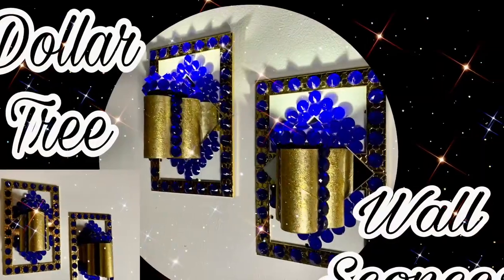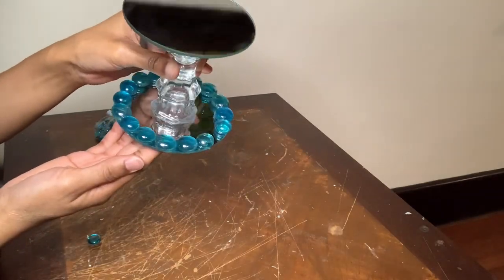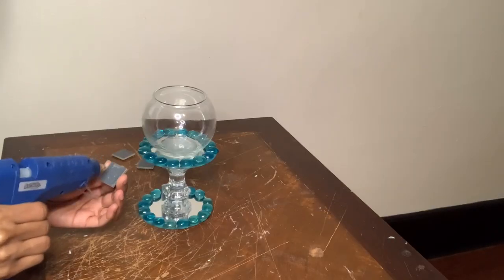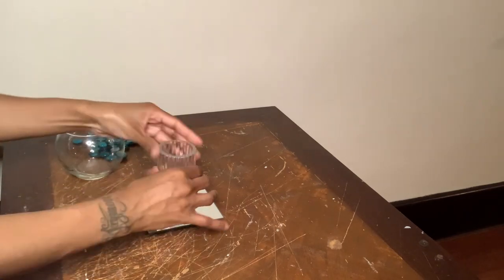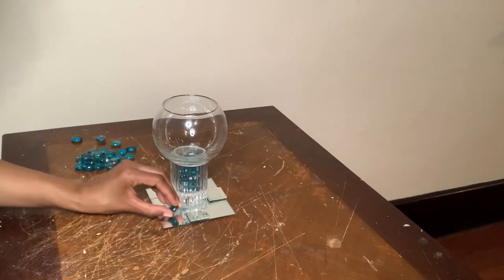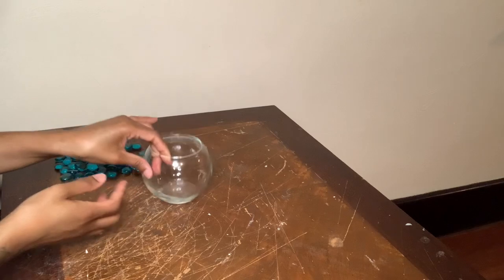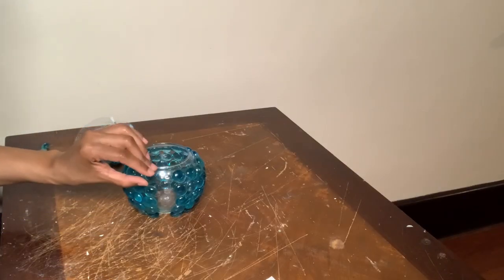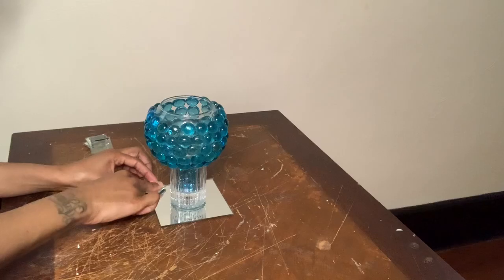WOW! Check Out These Glam Vases 2023 || Glamorous Vase Ideas || Dollar Tree DIY’s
These 3 glamorous vases was created all on a budget and was very quick and easy to assemble. These vases were created with all items from the Dollar Tree and I think they turned out very elegant. Let me know down in the comments which 3 of these Budget Friendly DIY Projects y'all like best.

✨ITEMS USED ⬇️

***ALL ITEMS USED ARE FROM DOLLAR TREE***

               **EXCEPT FOR THE MIRROR TILES**

Vases, Blue & Clear Gems, Square & Circle Mirrors, Candle Holders, LED Push Lights    (Dollar Tree)

Small Square Mirror Tiles     (efavormart)